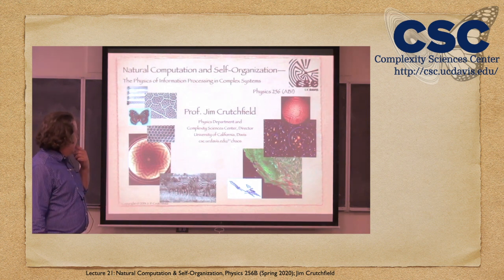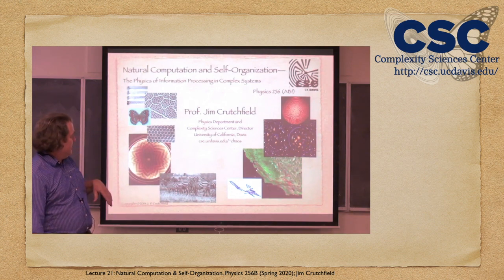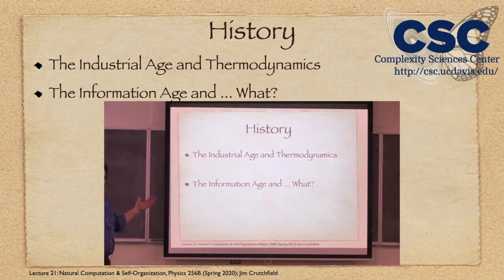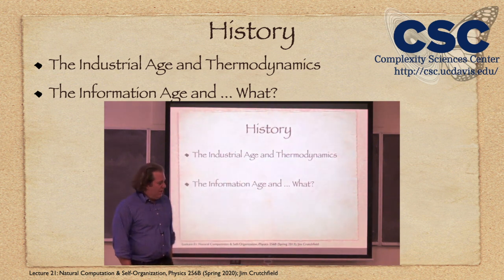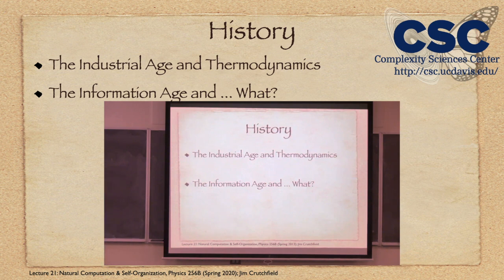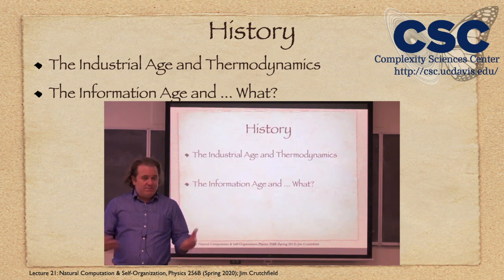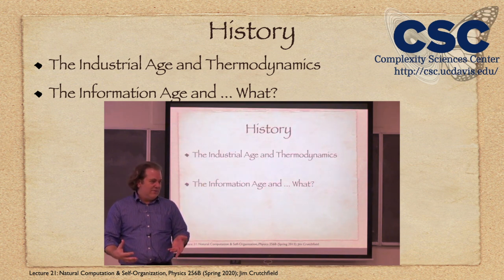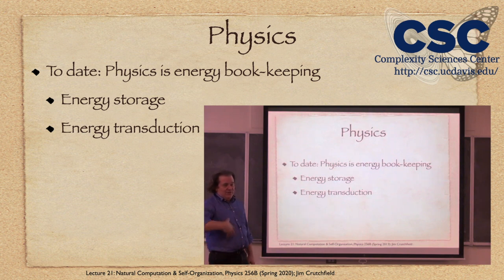PHY 256B Physics of Computation Lecture 1 - What's Wrong With Information Theory? (Full Lecture)